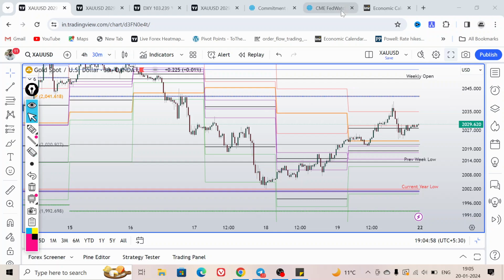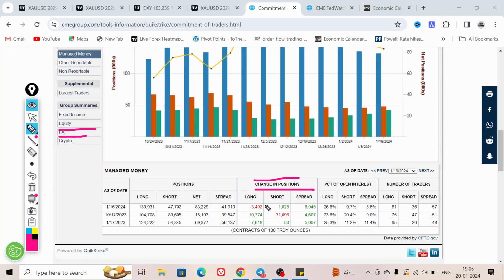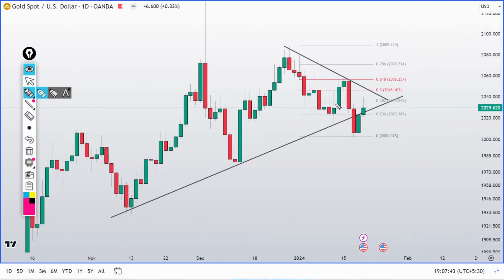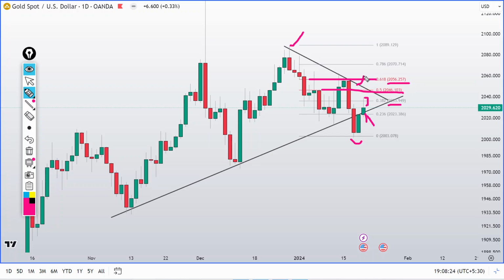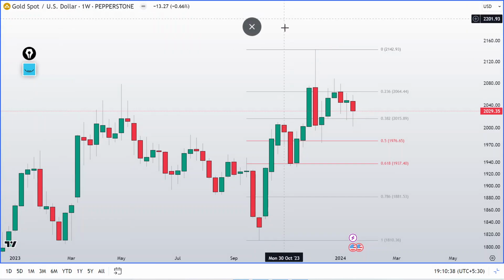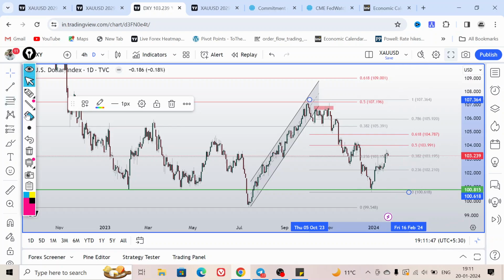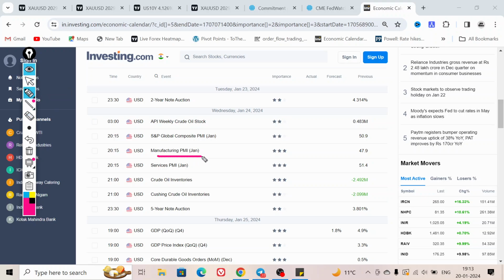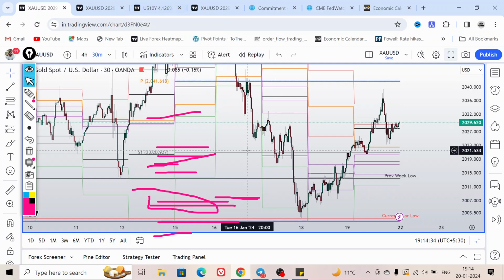📊XAUUSD | GOLD, PRICE ANALYSIS & PREDICTION, STRATEGY for NEXT WEEK January 2024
Chapters:
0:15 Introduction
0:35 Multi time frame Analysis

🟢Recommended Broker📝📝🟢
(Low spread -Fix spread on Gold )
Overall best,
Charting Software I Use:
Private Group:
👉Note:
Don’t overtrade.
Never rely on Signals
xauusd gold
gold XAUUSD
xauusd Strategy